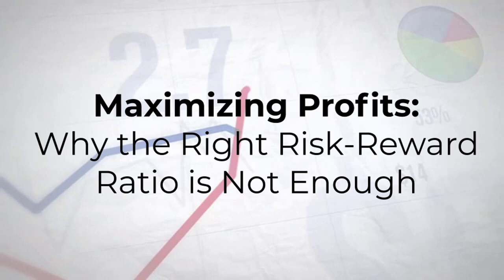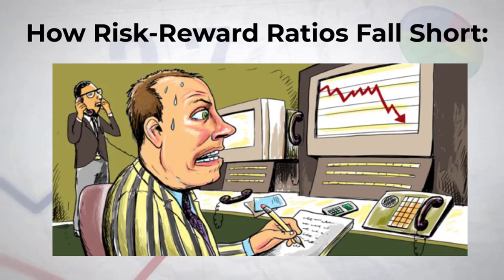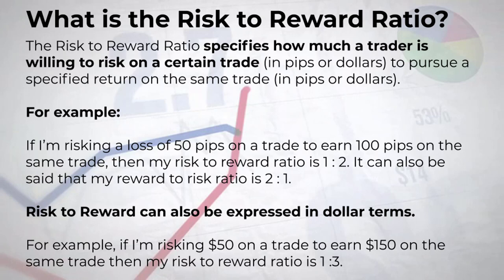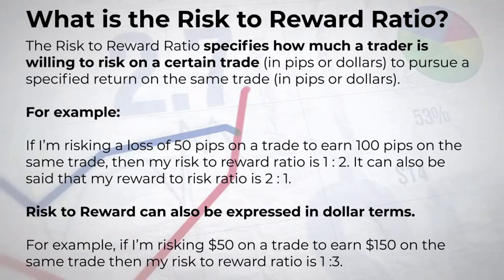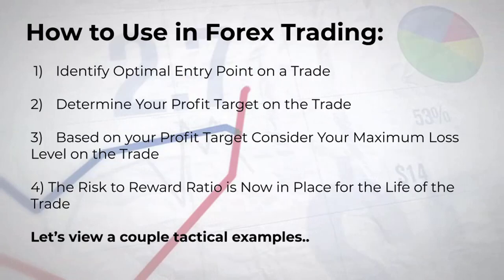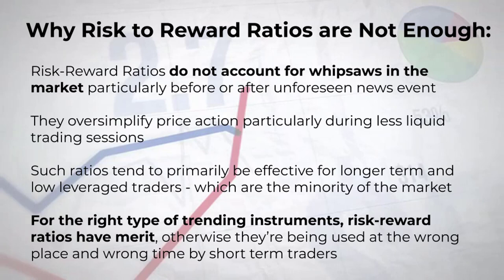Maximizing Profits: Why the Risk-Reward Ratio is not Enough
In this video, Dan explains what is the Risk-Reward Ratio and how to apply it in Forex Trading. Moreover, he covers both advantages and limitations of this concept.

Timestamps:
01:42 What is Risk-Reward Ratio.
03:34 How to use Risk-Reward Ratios in Forex.
06:05 Trade Examples
15:40 Why Risk-Reward Ratio is not Enough